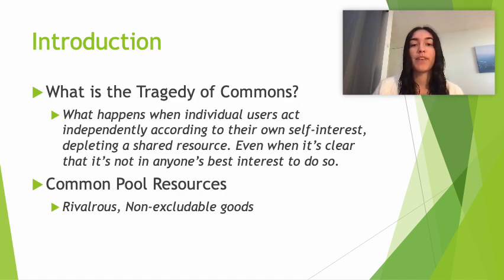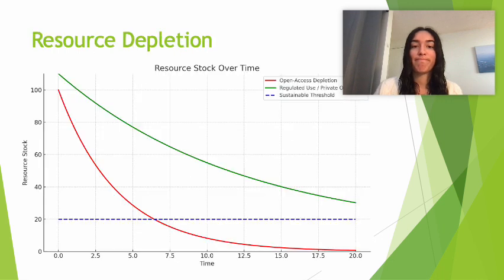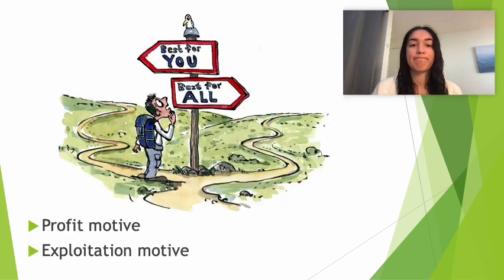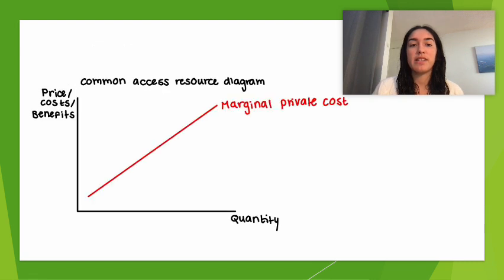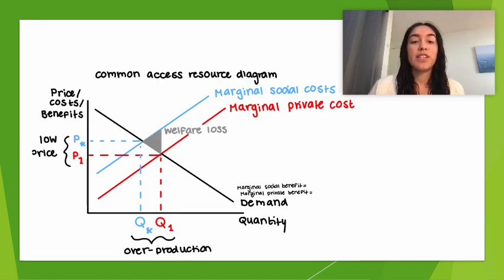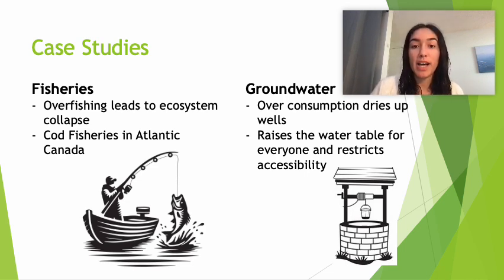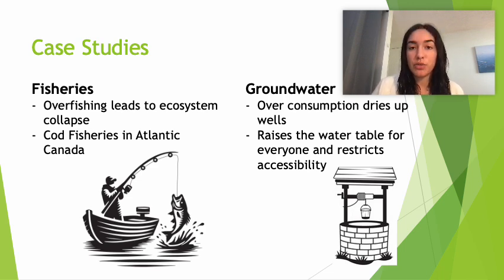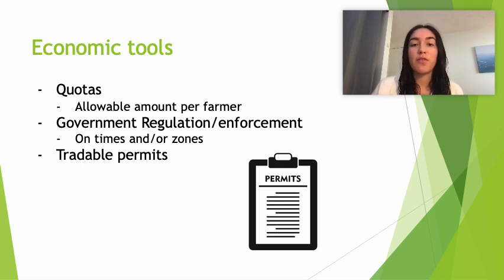Environmental Economics Video Presentation - Maya Sleigh